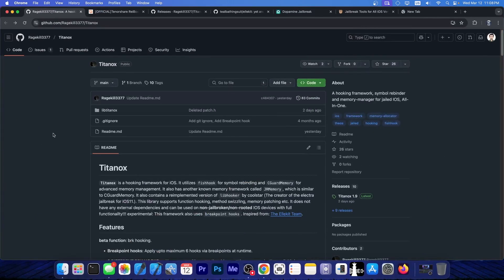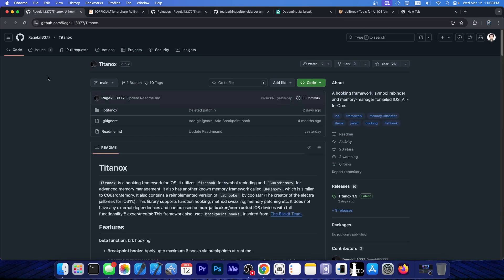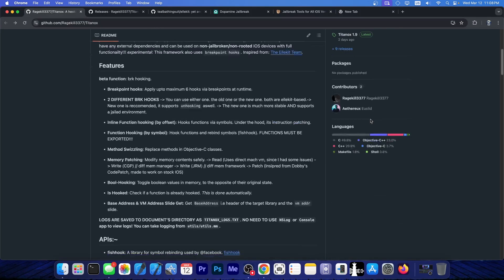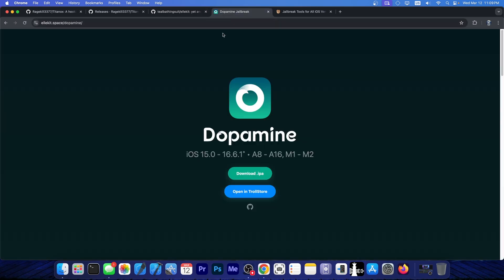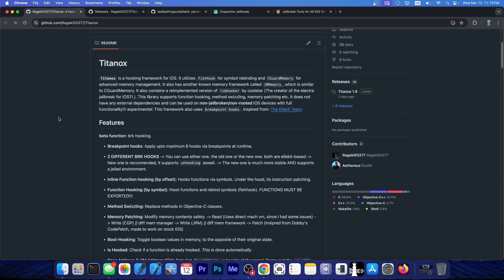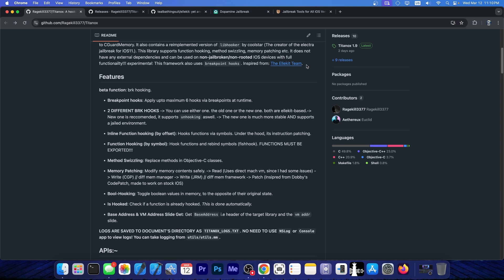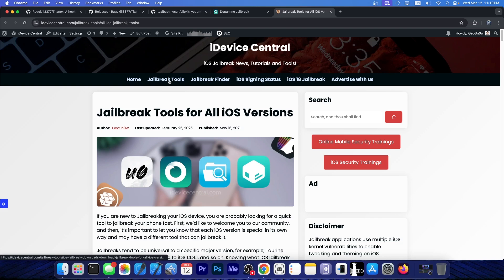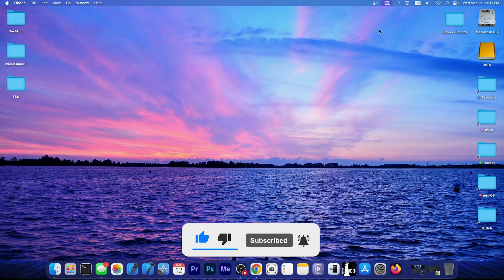iOS 18.3.2 - iOS 16 (All Devices): Titanox RELEASED! Hooking Platform Without Jailbreak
▶ Best Way to Downgrade/Update iOS 18 to iOS 17 just 1 Click. It also can Fix All iOS Bugs and Problems, such as stuck on Apple logo, black screen of death,won't turn on without data loss

In today's video, we're discussing a brand new iOS Hooking Platform tool that doesn't require a jailbreak. Titanox was recently released and it allows tweaking binaries on iOS through various memory patching, function hooking, method swizzling, etc.

~ GeoSn0w